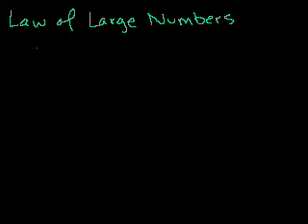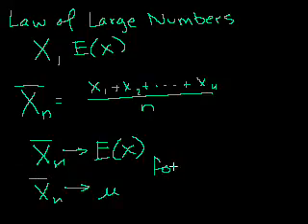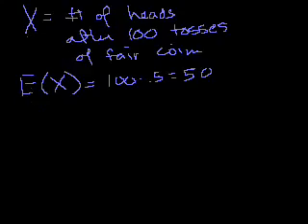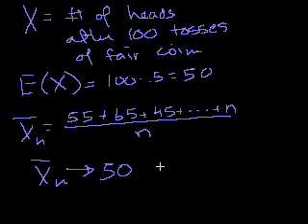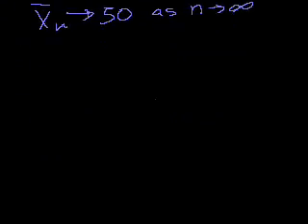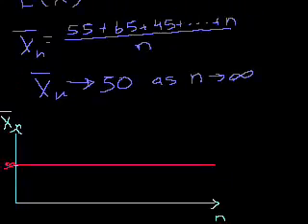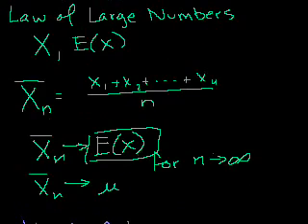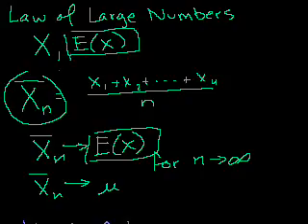Law of Large Numbers